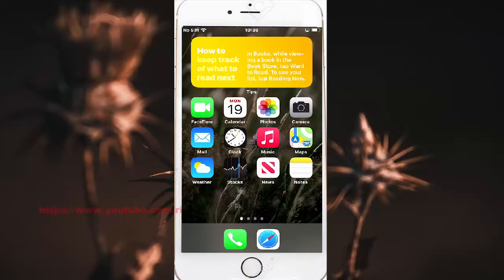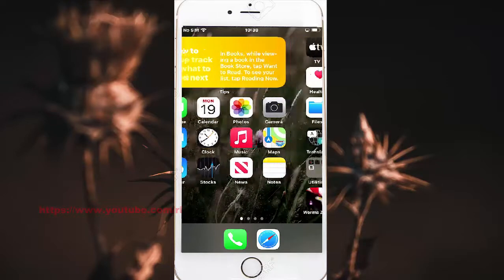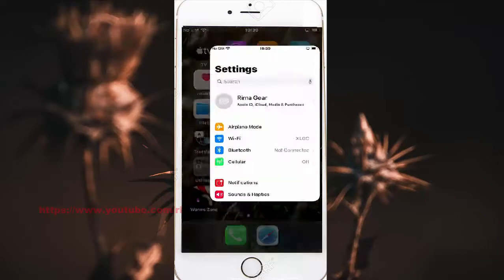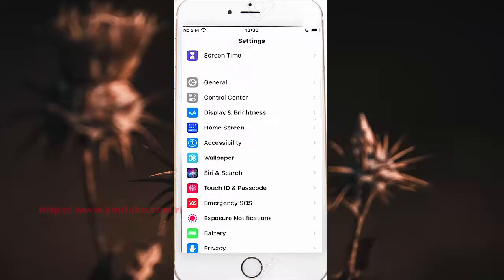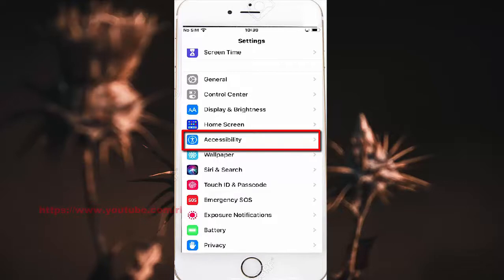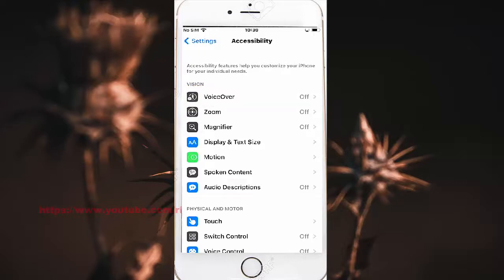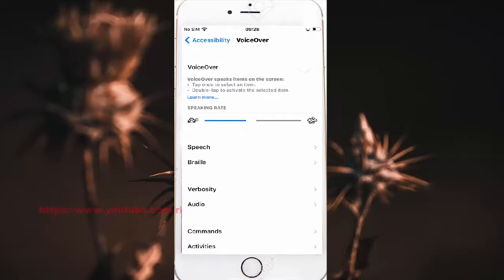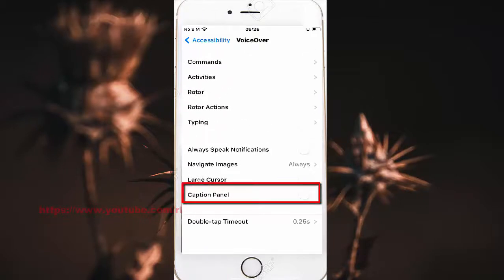iPhone 7 : How to turn on or off Voice Over Caption Panel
On this video you can know How to turn on or off Voice Over Caption Panel in iPhone 7 with iOS 14.0.1 operating system